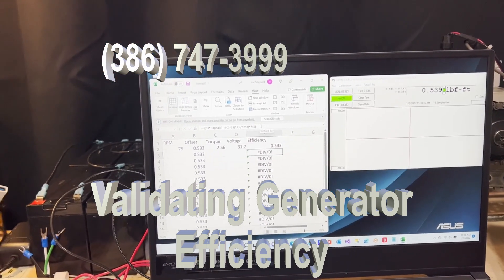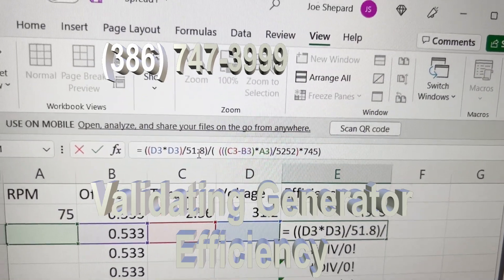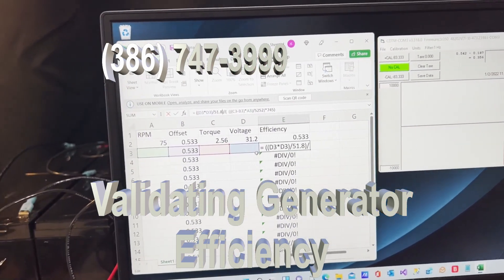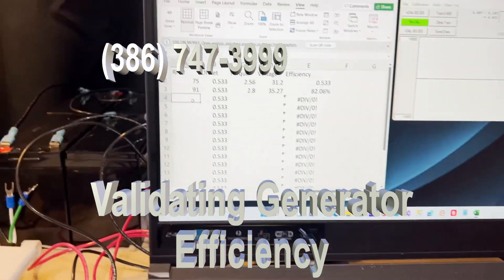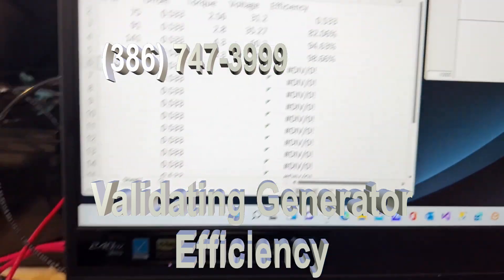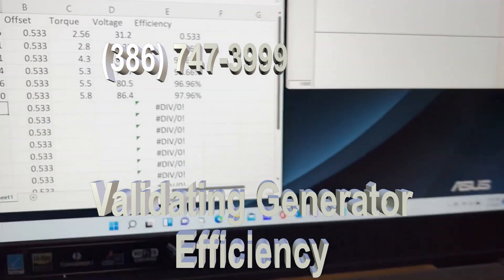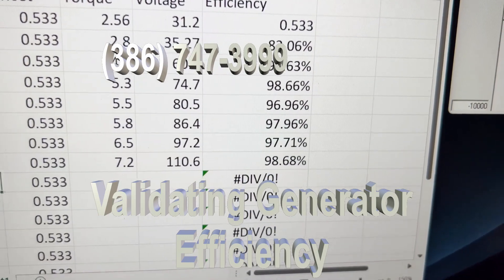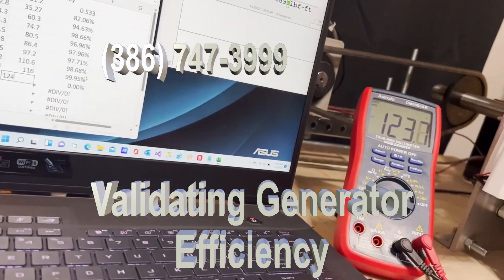GENERATOR WILL CHANGE THE WORLD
Complete test of the new 50 kW generator that will change the world.